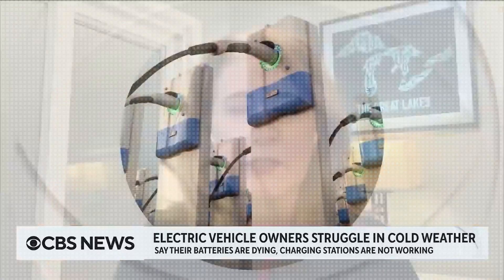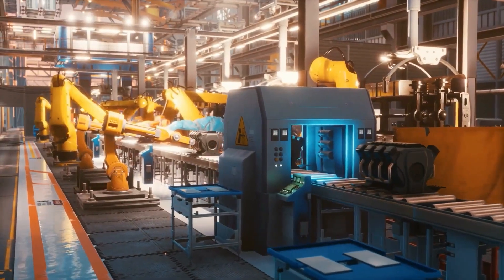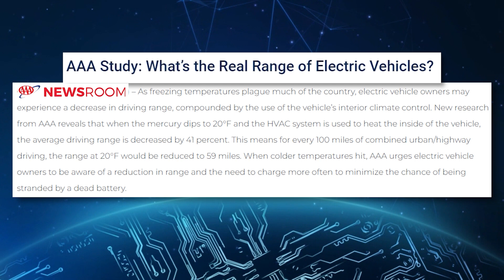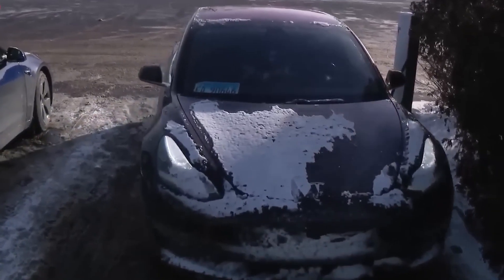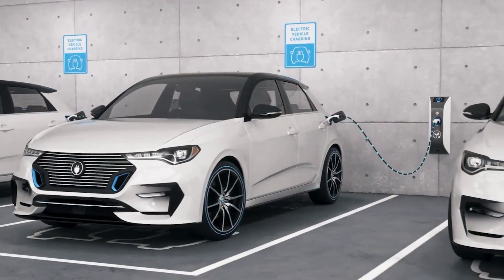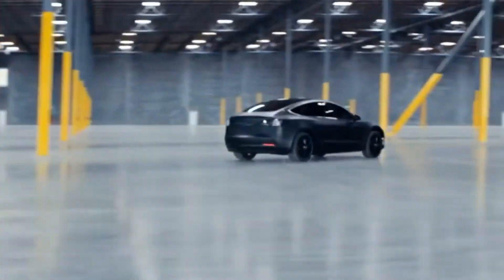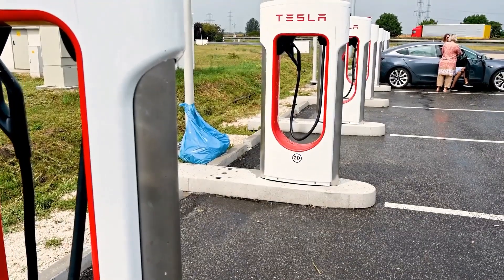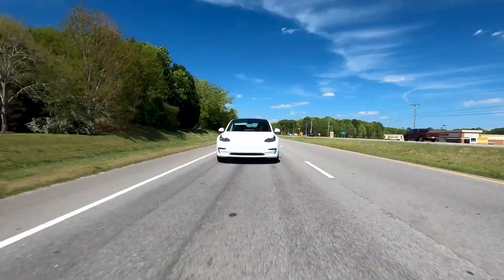Cold Snap Challenge: EV Range Test!!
“Why does my electric vehicle's range drop in the cold, and how bad can it get?” This is a question that echoes in the minds of many EV owners, and it is bound to stay there because, until now, most EV manufacturers still don’t have a solution to this problem.

Temperature's impact on electric cars is a hot topic, prompting concerns and curiosity. Unlike the predictable world of traditional fuel-powered vehicles, owning an EV demands extra foresight and planning, especially when temperatures plummet.

 But how exactly does cold weather affect an EV's driving range? Join us as we answer this painful question for EV owners, and if you stick for long enough, we will give you a secret or two on how to keep those effects in control and avoid being stuck in cold weather, as we recently saw in Chicago.

Inspired by : What's happening to electric cars in cold weather?

Inspired by : Electric Vehicle Owners' Winter Frustration Spurs Call for Gas Car Return

Inspired by : Electric Vehicle Owners Are Frustrated and Demand the Return of Gas Cars

Inspired by :Why electric vehicles struggle in extreme cold